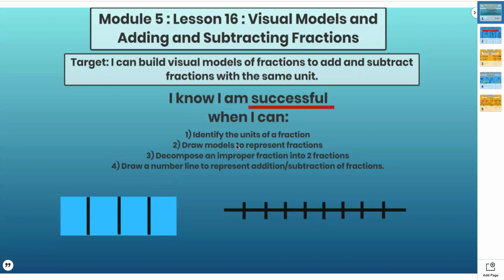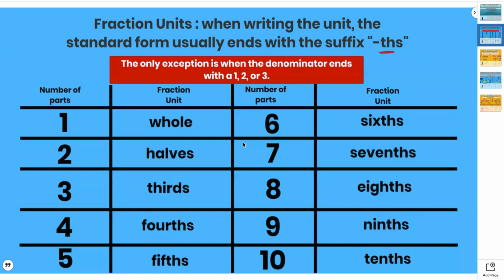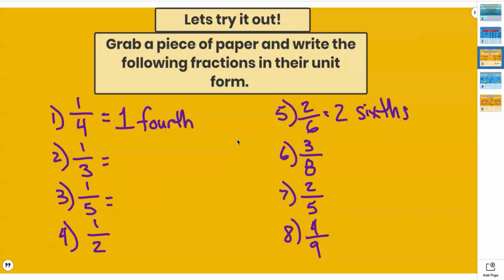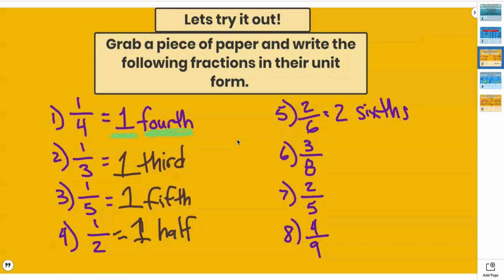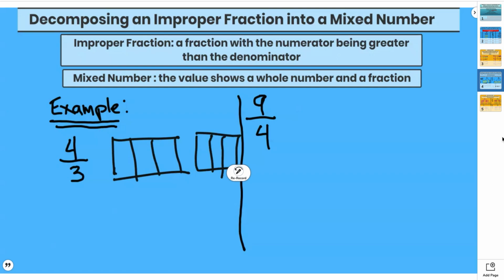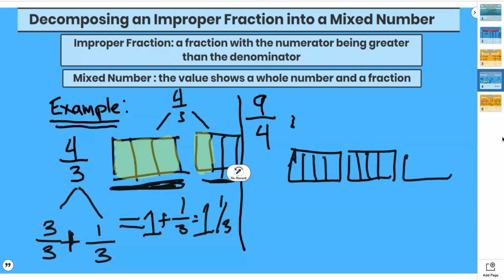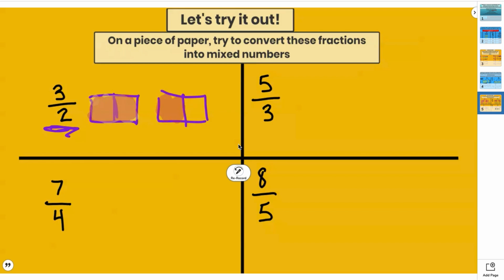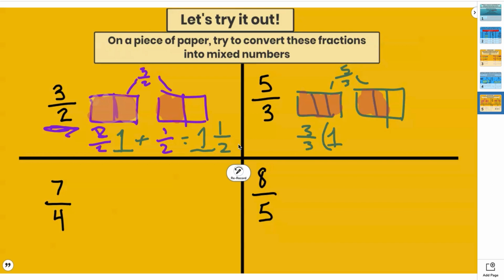4 29 Math M5 L16 pt1